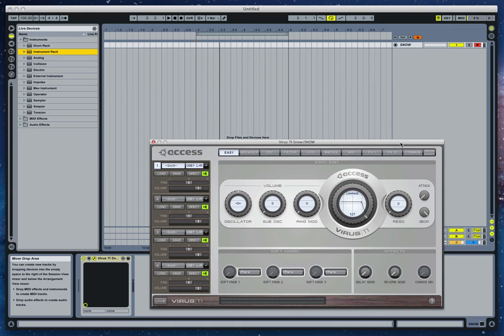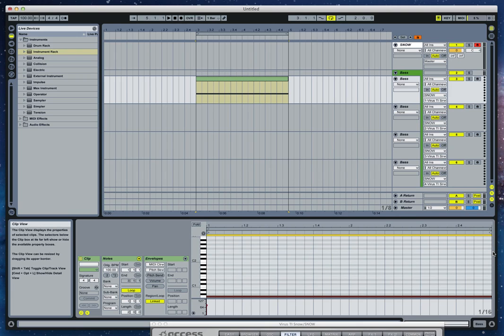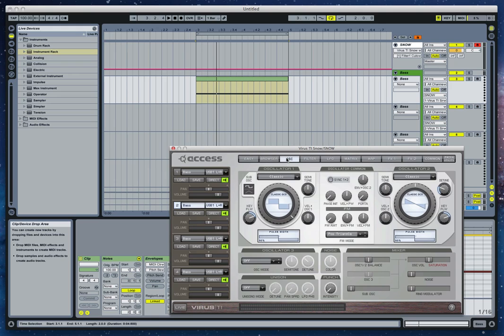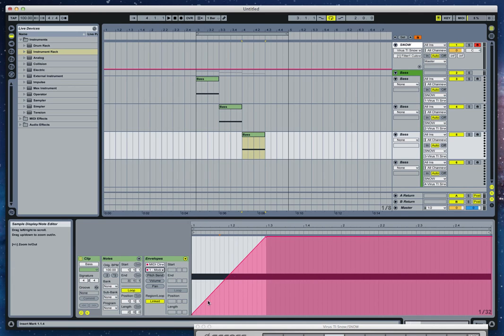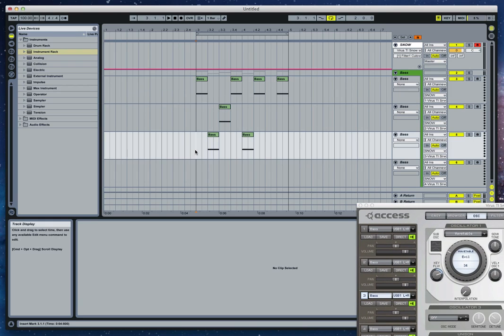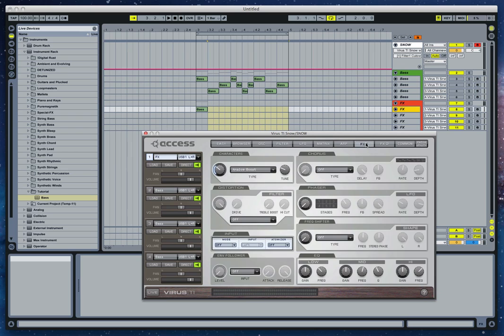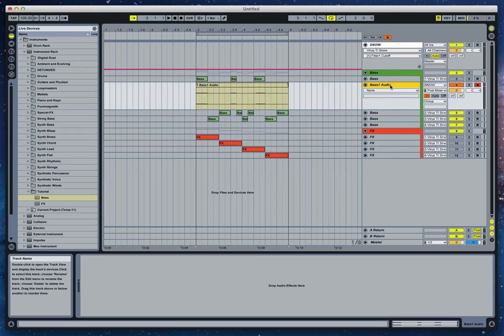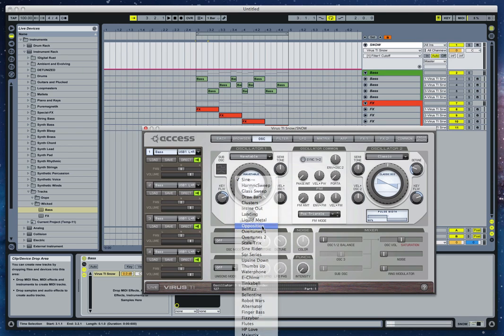Access Virus TI Snow workflow in Ableton Live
Here's a workflow I've come up with for using an Access Virus TI Snow in Ableton Live. This uses Clip Automation as opposed to Track Automation so that you can use more than 4 parts from the Snow. This technique could also be used in Logic Studio using Channel Settings.